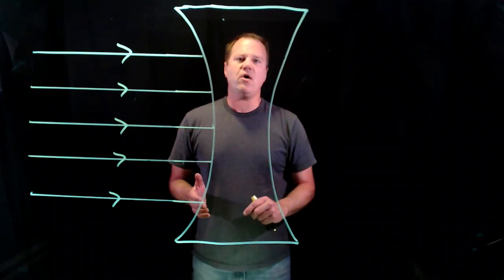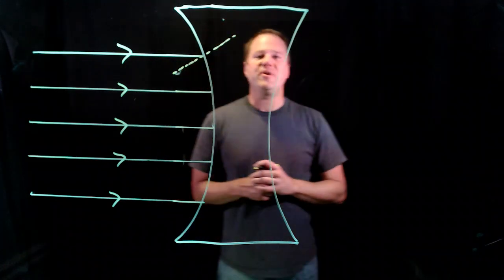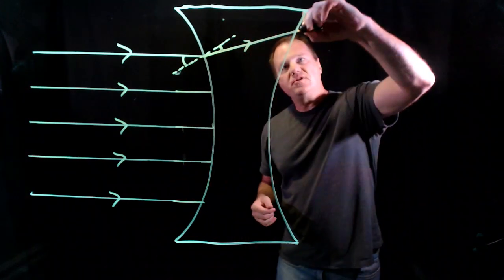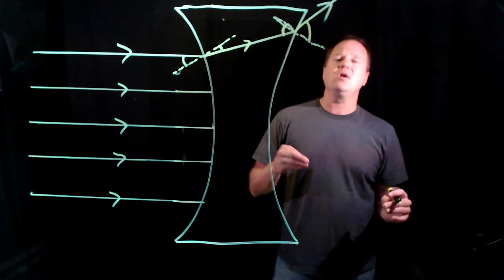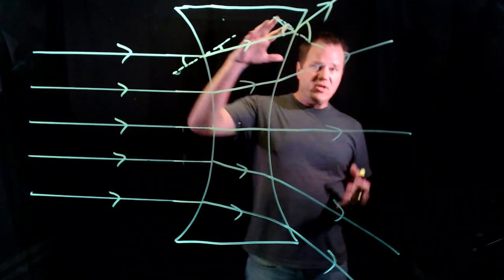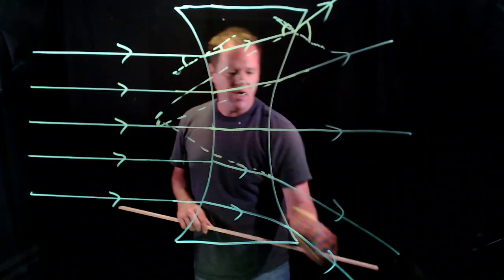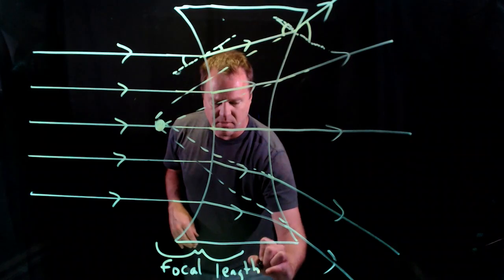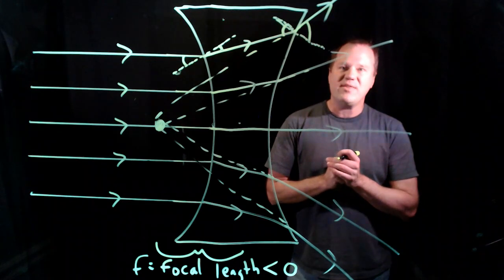Focal Point for a Biconcave Lens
I show how an application of Snell's law for a biconcave (diverging) lens can be used to derive its focal length.